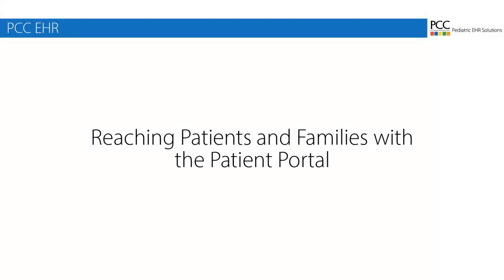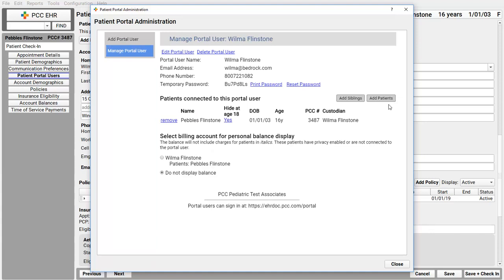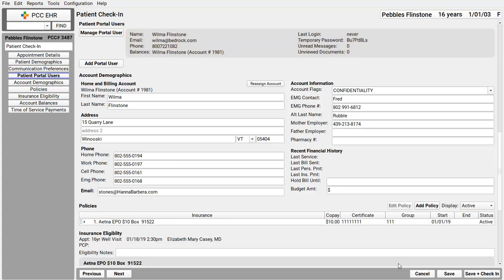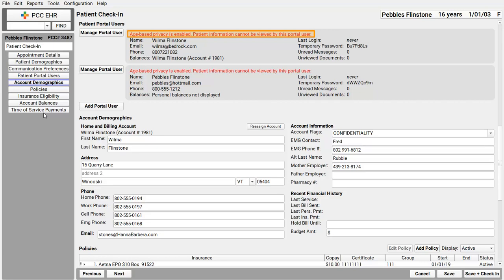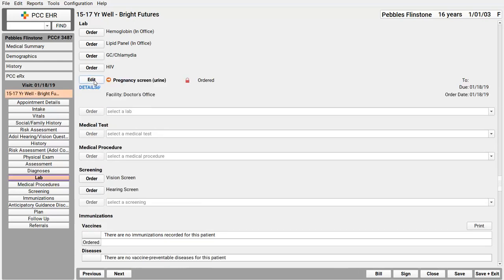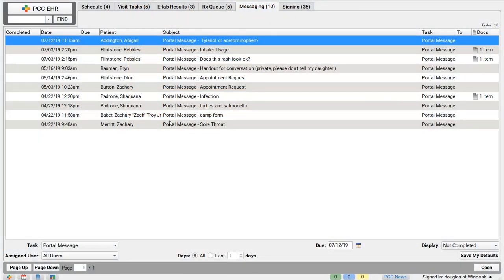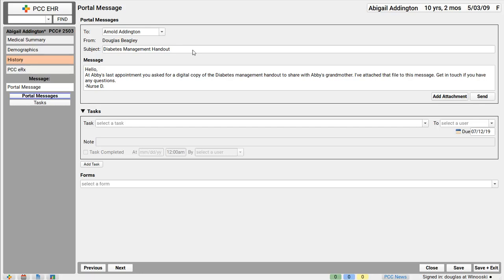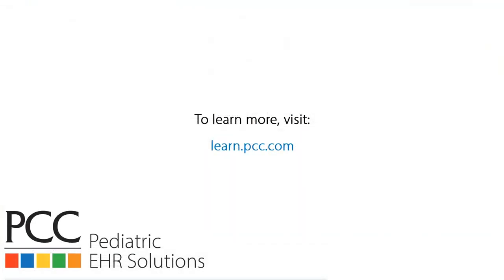Reaching Patients and Families with the Patient Portal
Learn how to administer PCC's patient portal, and how to use it to communicate with patients and families.